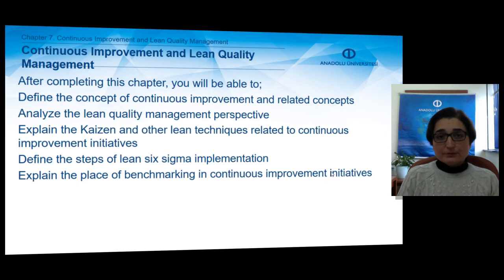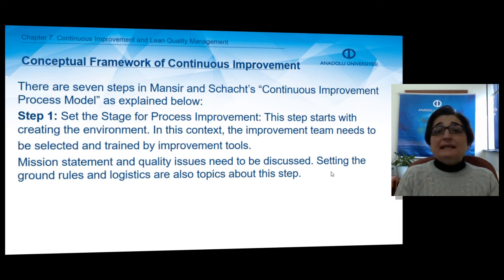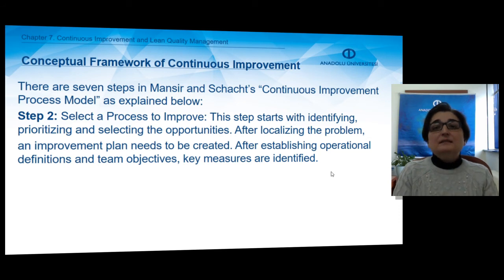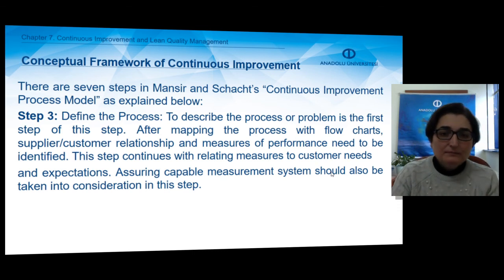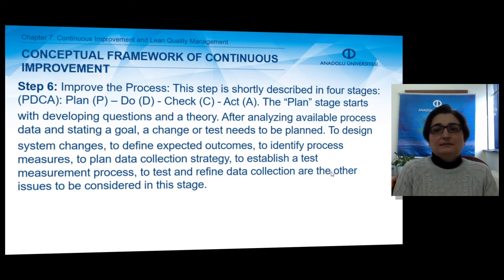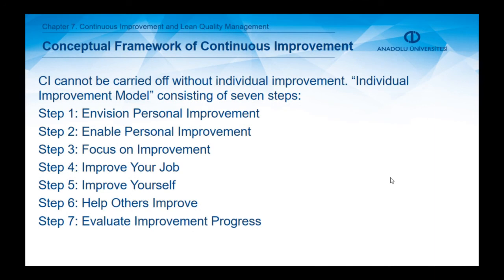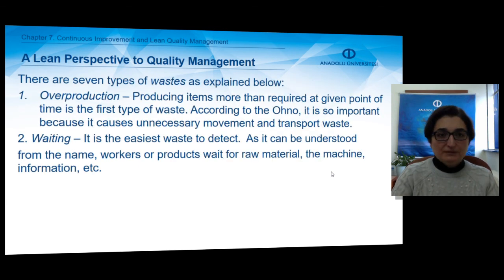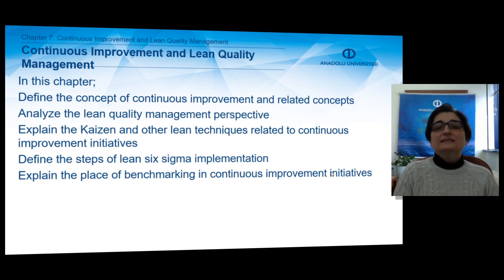QUALITY MANAGEMENT - Chapter 7 Summary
Define the concept of continuous improvement and related concepts
Analyze the lean quality management perspective
Define the steps of lean six sigma implementation
Explain the Kaizen and other lean techniques related to continuous improvement initiatives
Explain the place of benchmarking in continuous improvement initiatives